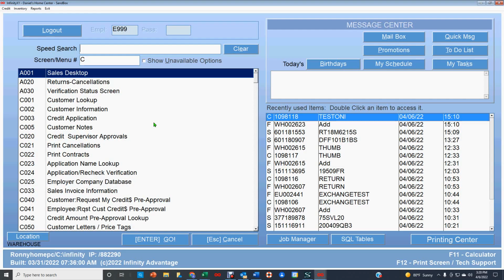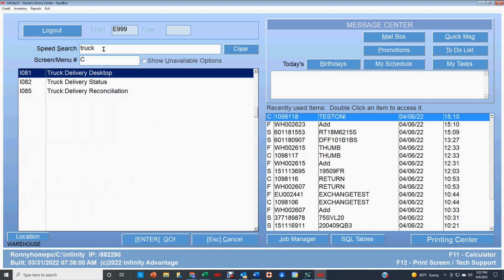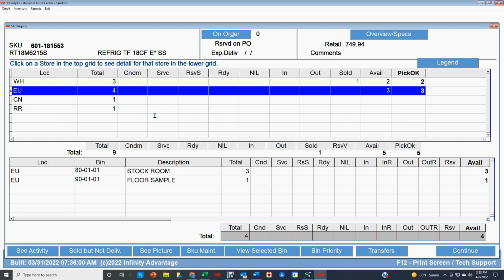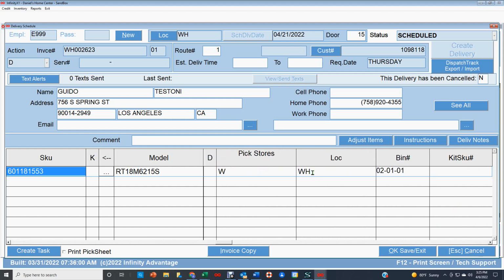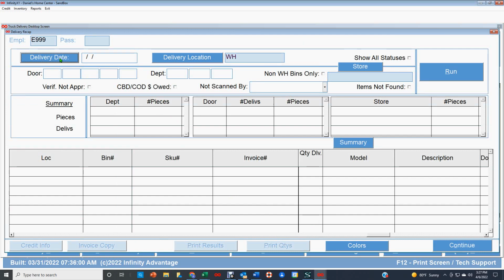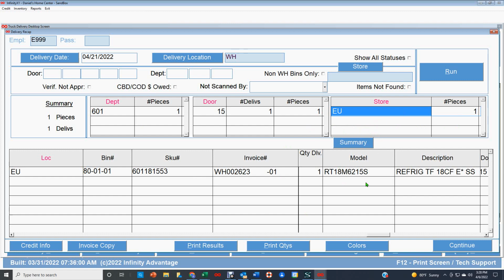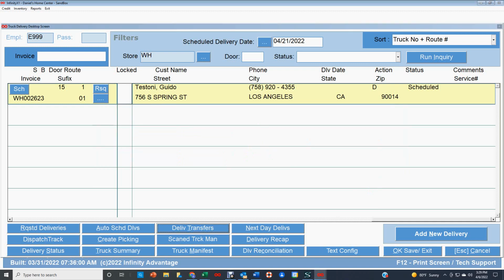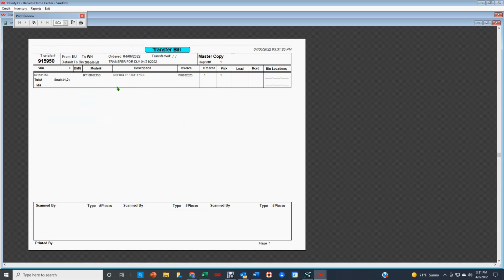How to create a Truck Delivery Transfer.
This video shows how to create a Truck Delivery Transfer. A truck delivery transfer is defined as a transfer from a branch store back to the warehouse so merchandise can be delivered on a normal scheduled truck route. These are typically done a few days ahead of time so there is enough time to get the merchandise to the warehouse for the scheduled delivery.